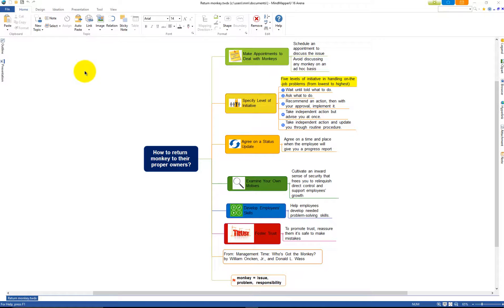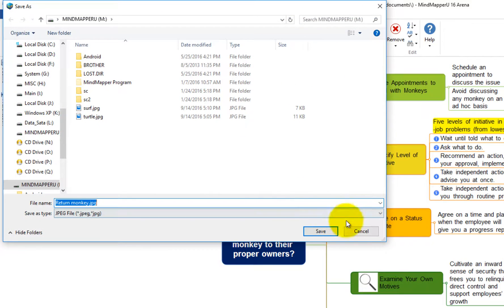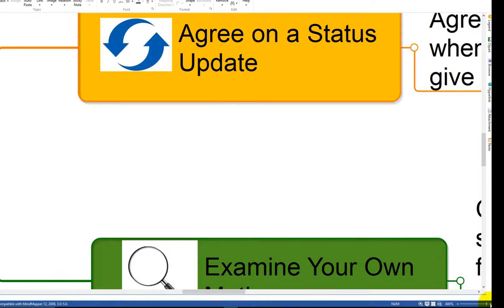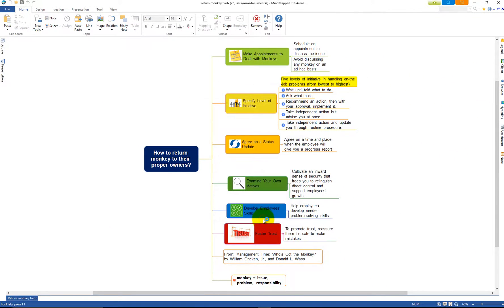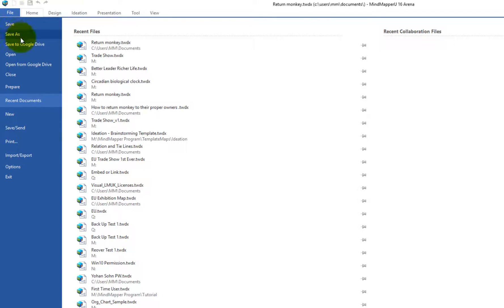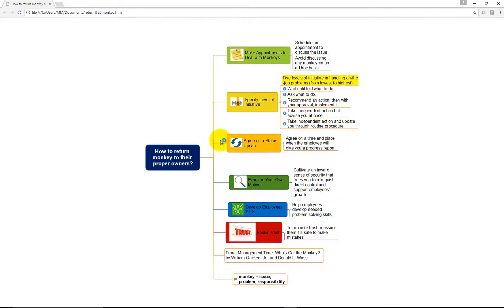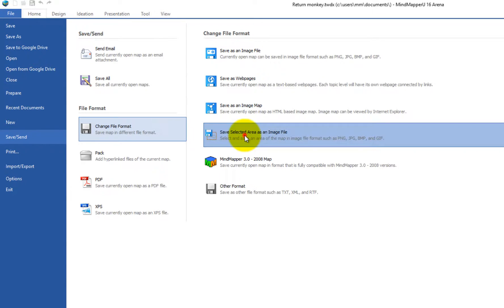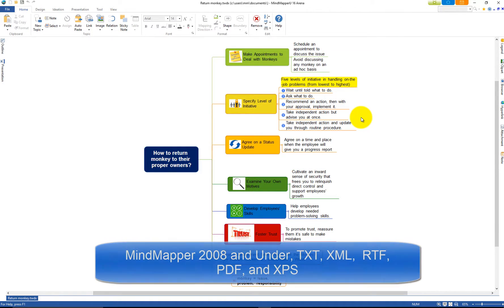Save MindMapper File In Different Formats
Save MindMapper file in different file formats to share or to insert into documents or webpages.  Following are the supported file formats for Arena and Professional versions: JPG, BMP, EMF, GIF, PNG, TIF, TXT, XML, RTF, PDF, XPS, webpages, HTML, and older MindMapper file formats.